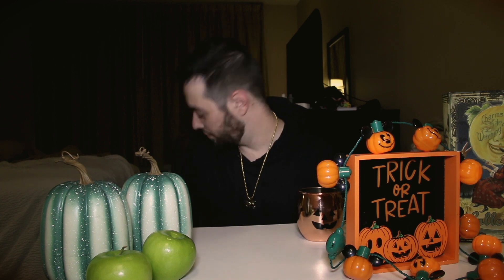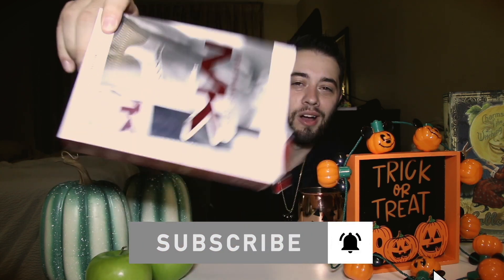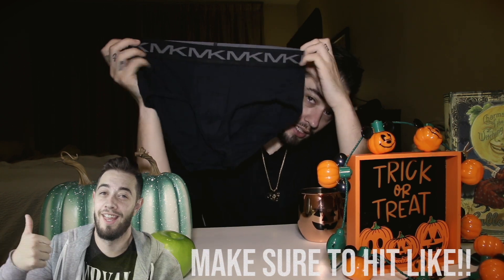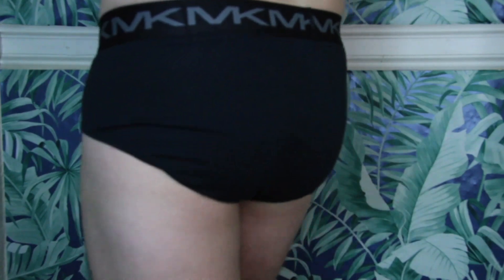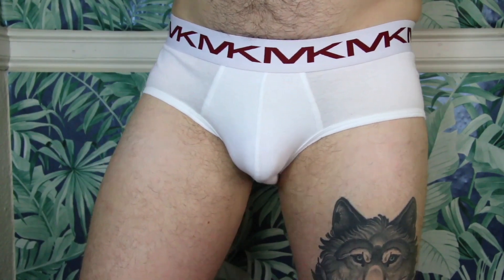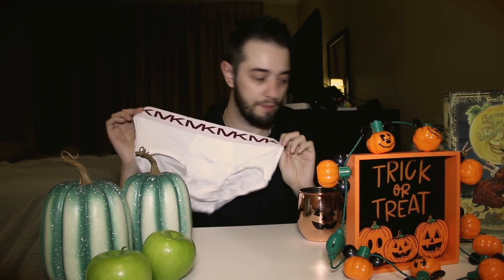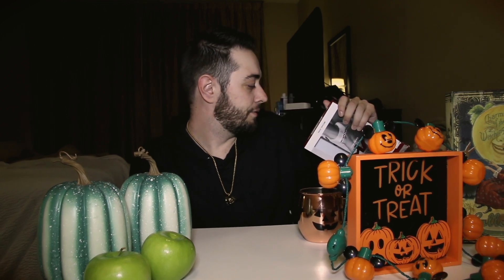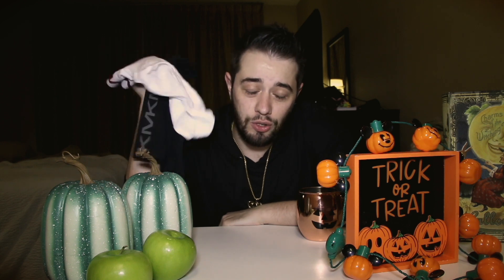Michael Kors Briefs Underwear Try On Haul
Open Me !!

Social Links -

In this video I show you the Michael Kors Performance briefs which I picked up while I was in Chicago. These were a 3 pack of underwear but one was already taken out  of the box so it ended up being just the two colours which wasn’t too bad.

These briefs sit really nicely on the waist and feel great on while also made with a really great breathable  and soft cotton designed to make you perform better.

The band on these briefs are really supportive and soft so they sit quite well without being too tight. This underwear is true to size measurements when it comes to sizing.

They also feature no labels being tagless which feels great and also means you won’t destroy the underwear trying to take off the annoying tags from the material

 if you are a more active person on the go or like to go hard at the gym these undies are designed for that extra performance to help reduce sweat and perspiration.

They come in a really beautiful black and white brief which are great for expanding your basic underwear drawer.

Overall for designer underwear I highly recommend trying these out, I was pretty impressed by the fit and quality. I did manage to find these at Saks fifth avenue outlet store which was a great bargain.

I hope you guys enjoyed this designer underwear try on video this was really fun to make and as always if you have any suggestions on other brands leave them down below and il try my best to get them to review.

As always guys thank you so much for the continued support it means the world to me.